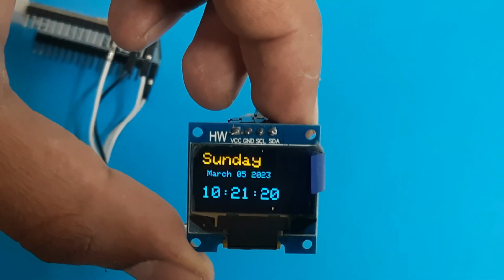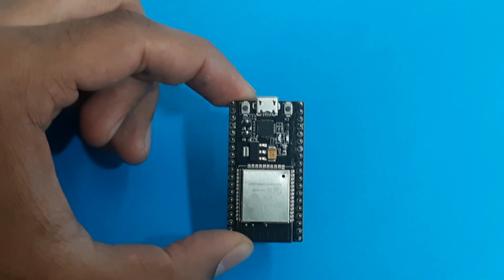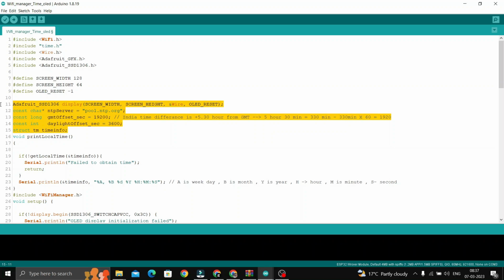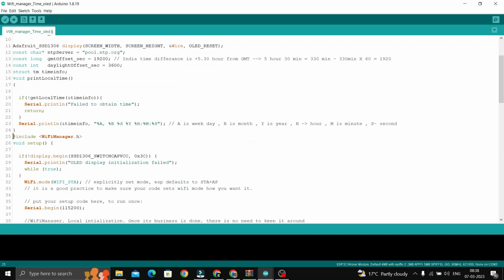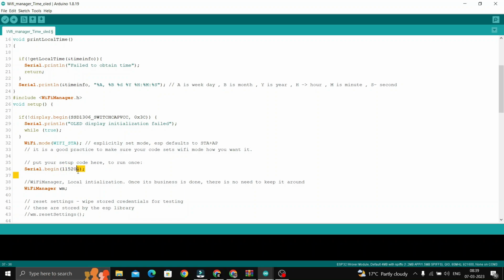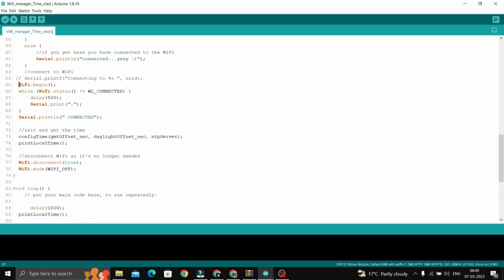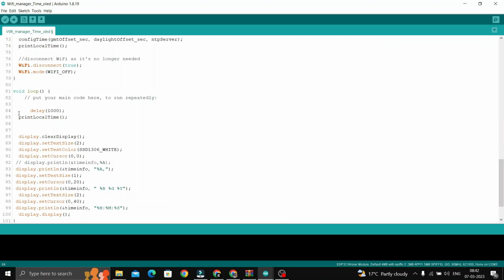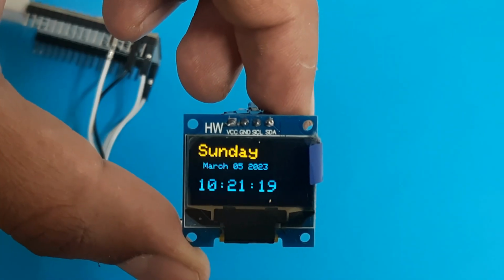Build your own clock without RTC module | NTP server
About:
So in this video, I have explained how to make clock without using RTC module in just few steps.
Through this video you will get to know how to make your own clock in the easiest way.
In this video,I have also explained the code in detail in a simplest and crisp way.Taking the begginers in mind
I have made this video in the most simplest way so that it could be understood by everyone very easily.

Product Links:-

Elconics Starter kit
Arduino Uno (DIP)
My phone
My mic
My Tripod
My lightsetup

NTP clock
ESP32 clock
Internet clock
Network time protocol
Time synchronization
Real-time clock
Time display
Timekeeping
Time accuracy
Time management
Arduino IDE
OLED display
WiFi connectivity
DIY electronics
ESP32 projects
Maker projects
DIY clock
Clock tutorial
Clock project
Clock design
ESP32 clock
Internet clock
Network time protocol
Time synchronization
Real-time clock
Time display
Timekeeping
Time accuracy
Time management
Arduino IDE
OLED display
WiFi connectivity
DIY electronics
ESP32 projects
Maker projects
DIY clock
Clock tutorial
Clock project
Clock design